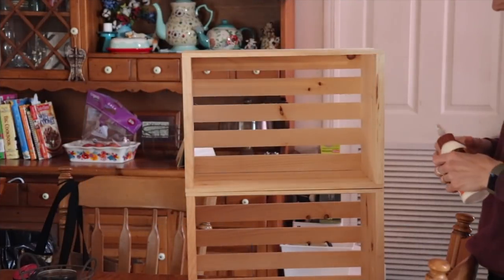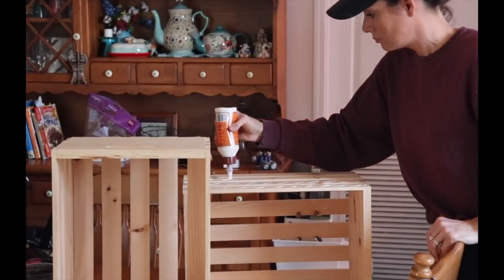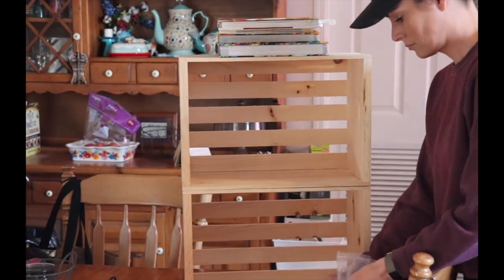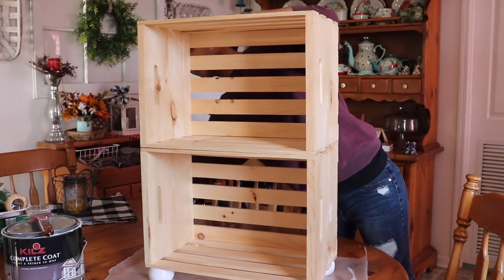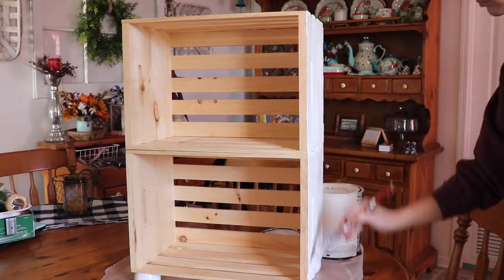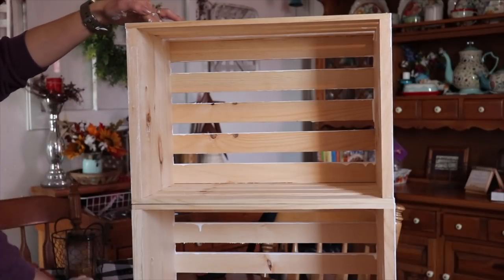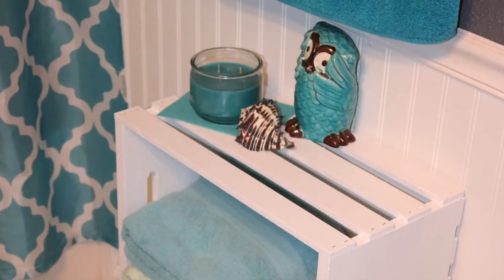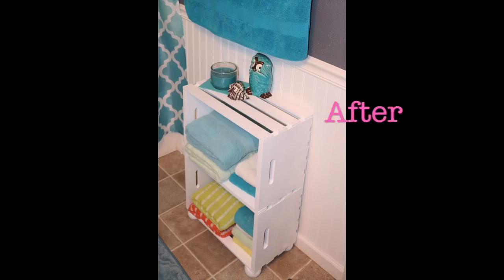DIY Wooden Crate Shelf Project for a small guest bathroom - budget friendly // Cluttered CorkBoard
Welcome to my DIY wooden crate shelf project.   We have a guest bathroom that is on the smaller side and I wanted a little extra storage for it, and since I couldn't find what I was looking for I decided to see if I could make one using wood crates.   (cost was just under $40 not including the glue/paint)

A little more about me:
I am a wife, mother of 2, and I blog
I enjoy DIY, cleaning & organizing, taking care of our home, gardening and just about all things outdoors.

 Wood Glue:
Wood Crates
Wood Bun Feet:

Where I buy a lot of my natural cleaning products/laundry soap
(several free items for new customers with first order)